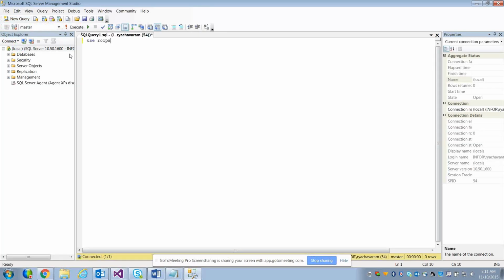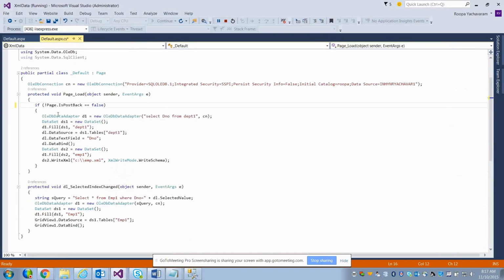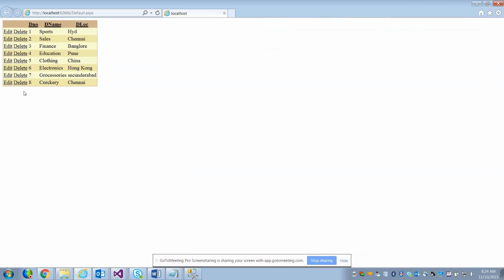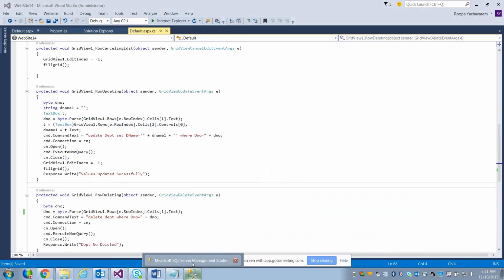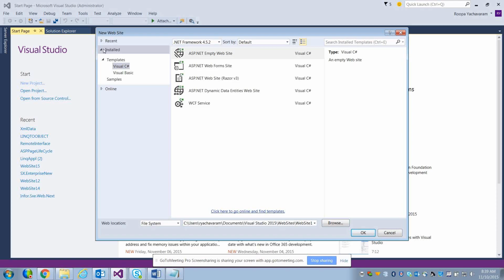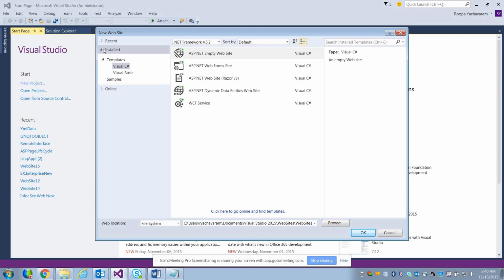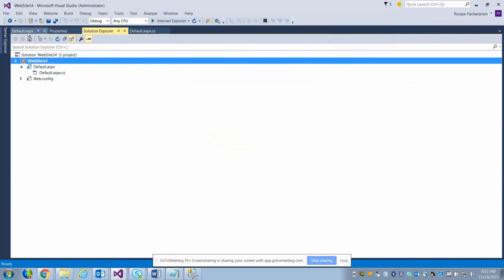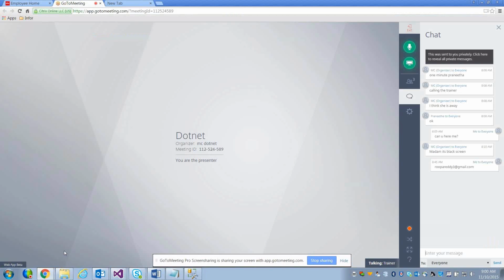Master .NET in Minutes ⚡ Advanced Training for Developers | Class - 8